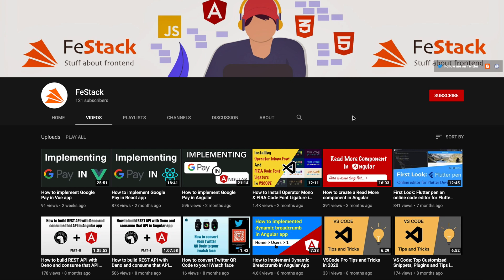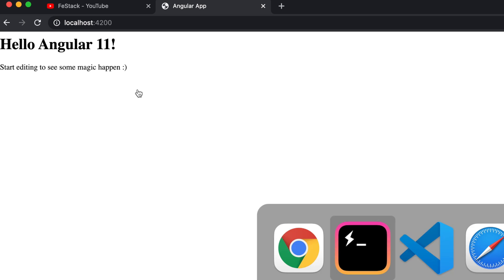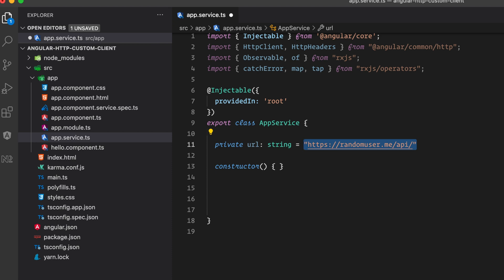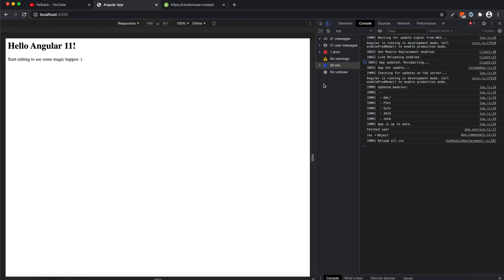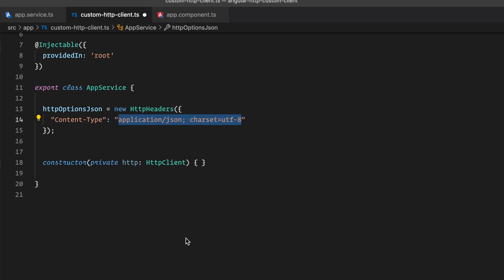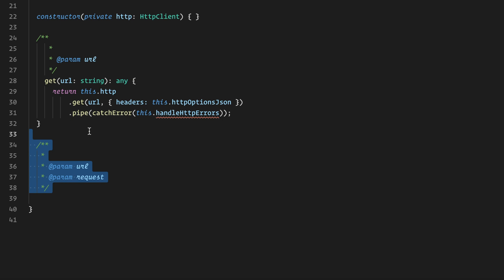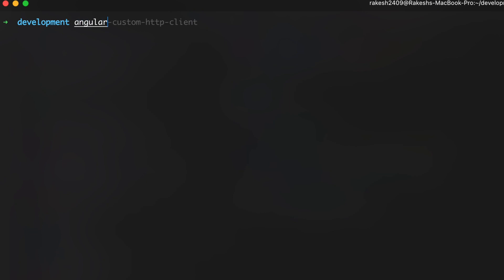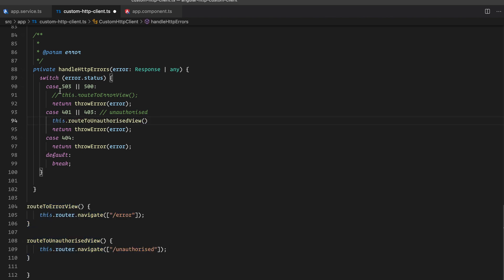Angular Custom HTTP Client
In this video you'll learn why you should use custom http client in Angular and how you can create custom http client.

Here is the GitHub repository link of the app showed in this video:

Please let me know you opinion or suggestions by commenting below it motivates me to keep contributing to the dev community.